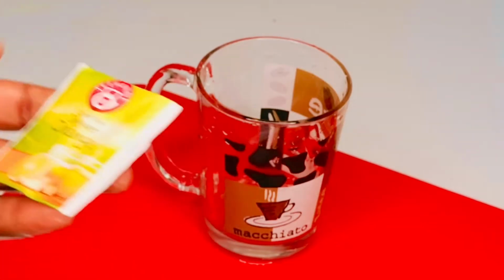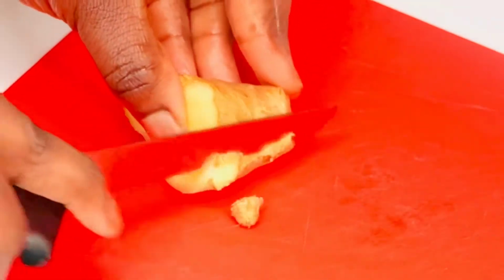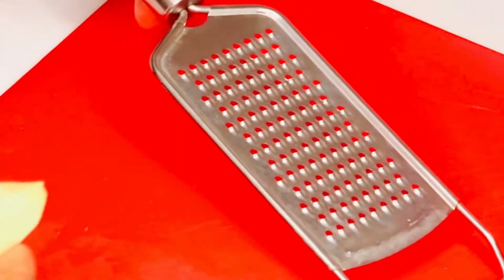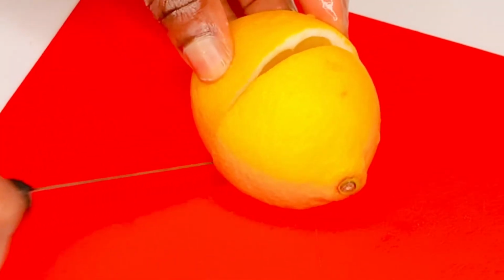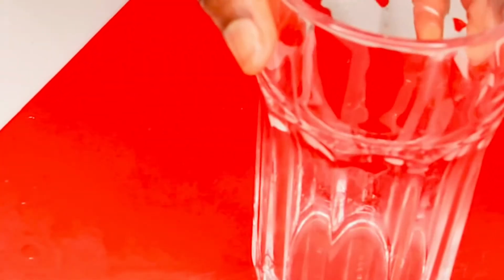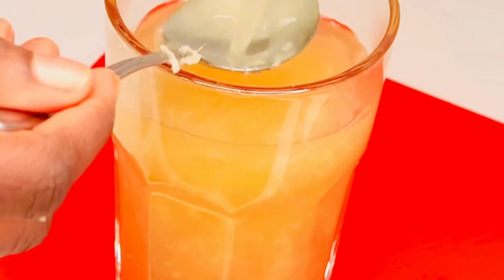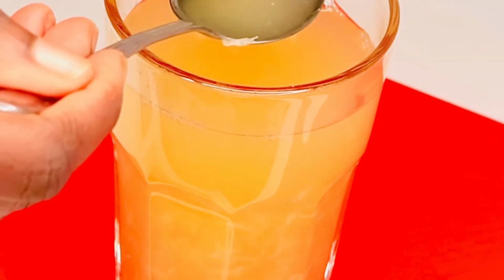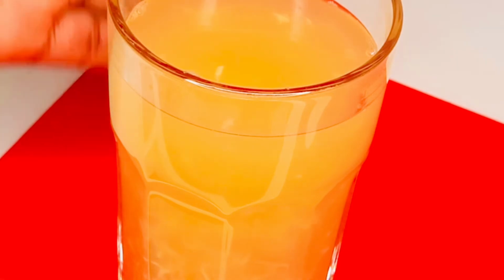Detox Drink | Weight Loss Recipes | Detox Drink To Lose Weight | Fat Cutter Drink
Welcome to Detox Drink For Weight Loss, weight loss  recipe, detox drink to lose weight. This Drink will help you to Get Rid Of Belly Fat Fast In 6 Days! No Strict Diet No Workout! Flat Stomach
Strong Belly Fat Burner! Morning and Bedtime Fat Burning Tea! No Diet! No Exercise, It will Flush Away Bad Fat and keep you in shape.

How To: Empty your bowels in just 2 Minutes! Clean your

How To Cleanse Your Blood | From Inside And Look Years Younger 👉